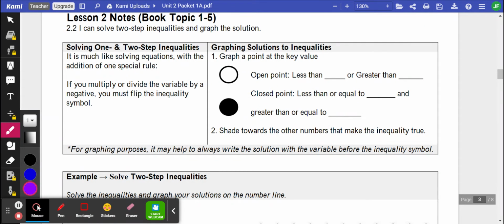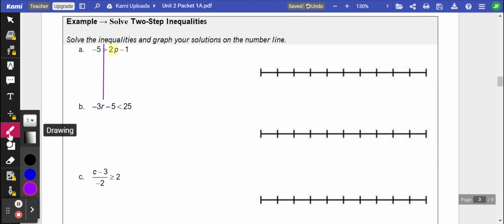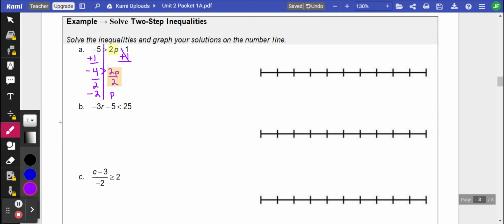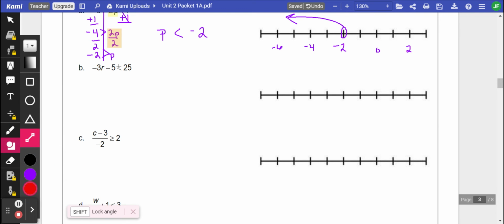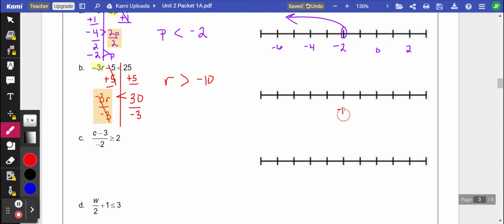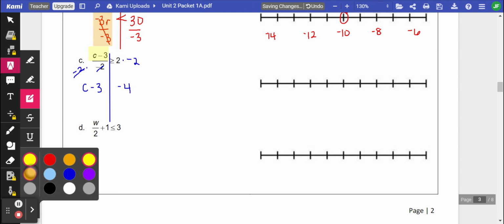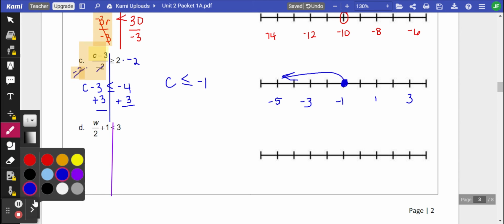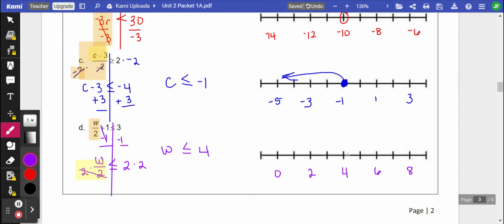2.2 Two-Step Inequalities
I can solve two-step inequalities and graph the solutions.